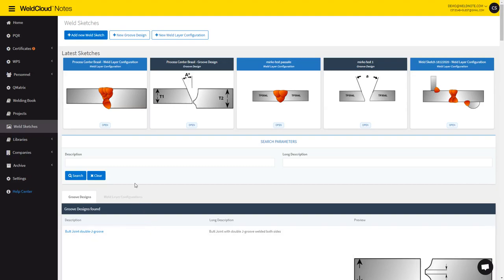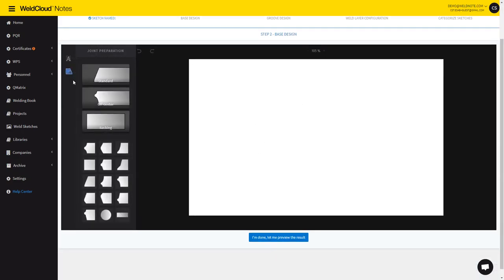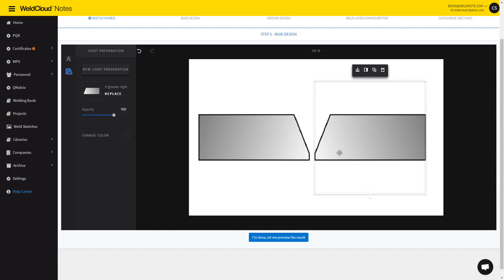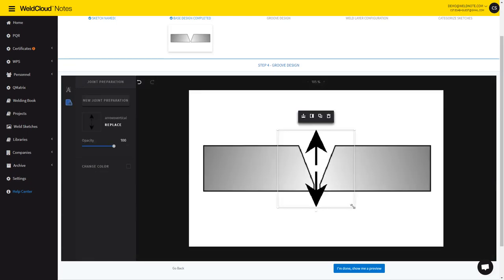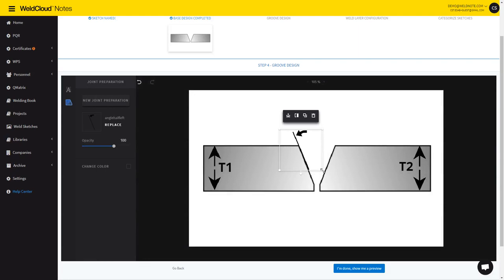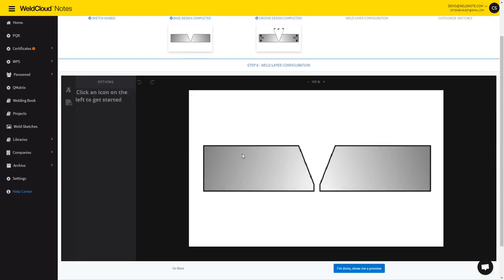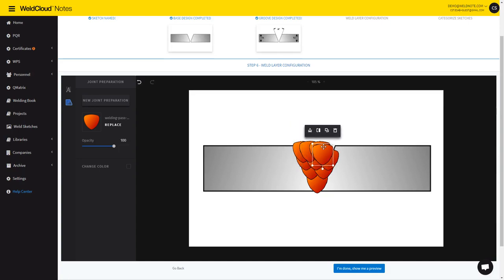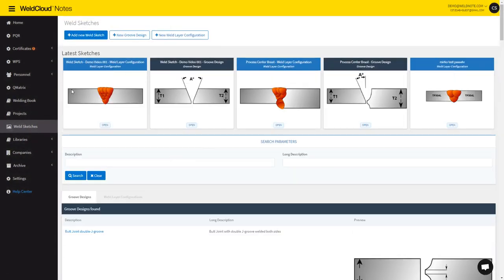Design your Weld Sketches in WeldCloud Notes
Start designing your complex sketches from scratch with the in-built weld sketch designer from WeldNote